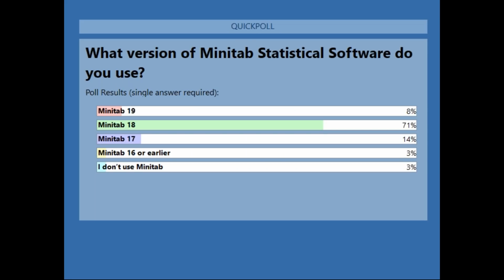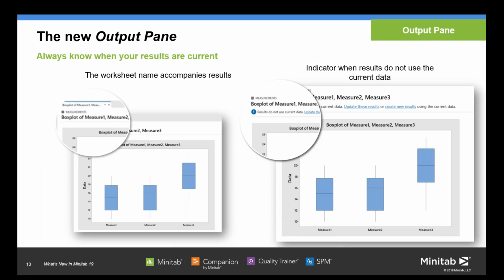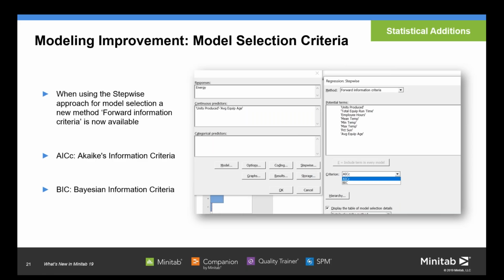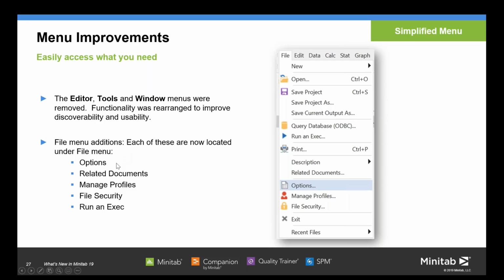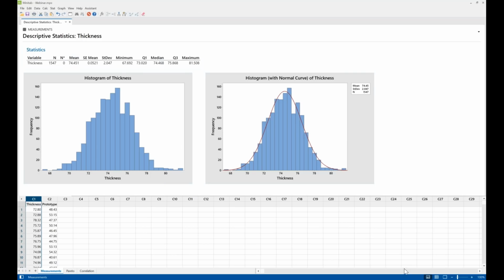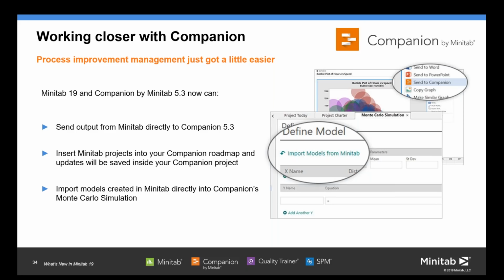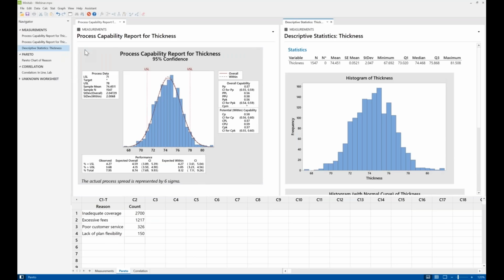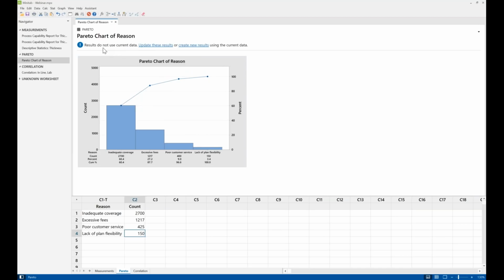What's New in Minitab® 19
Minitab 19 has arrived!

Join us to learn why Minitab 19 is better than anything you’ve used before.  Faster analysis, easier navigation and a host of updates to help you make your best data-driven decisions.

We will cover the latest updates to the Minitab interface to familiarize users with their new Minitab workspace. We'll review new software features and statistical enhancements that facilitate data analysis, along with tips from our Minitab experts on how to get the most from Minitab 19. Join Jenn Atlas, Global Market Development Manager, to see the new Minitab 19 along with statistical updates that include binary response for Design of Experiments (DOE), Normal Capability enhancements and more. (60 min)